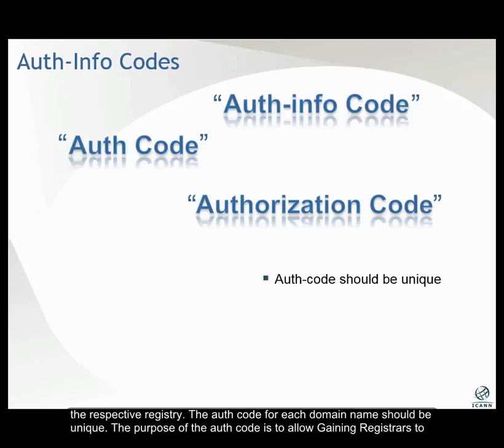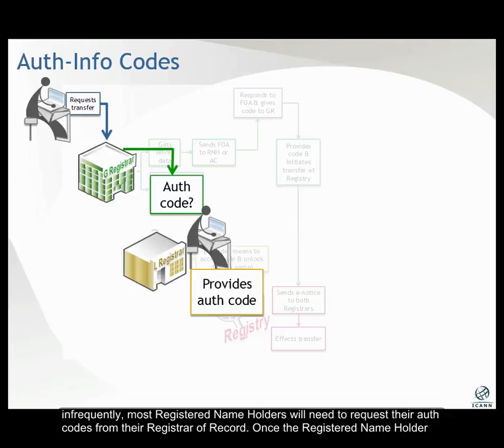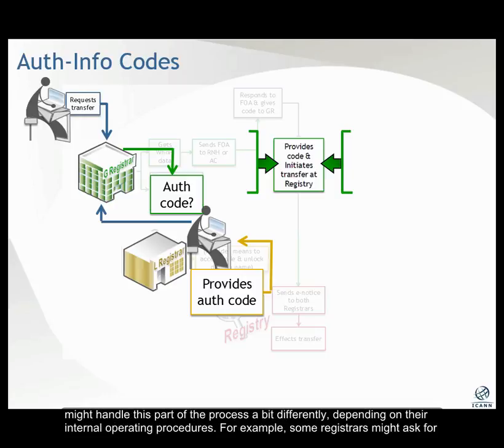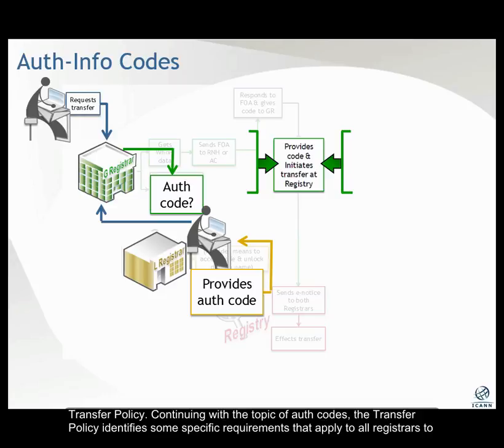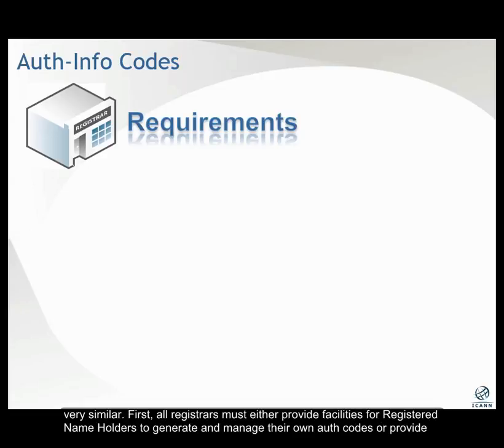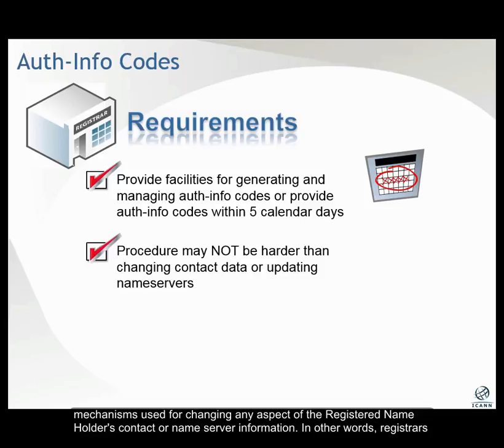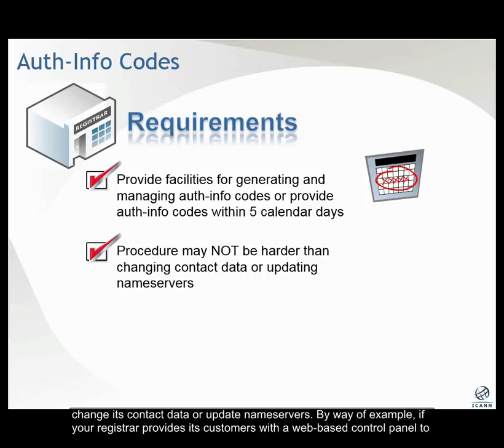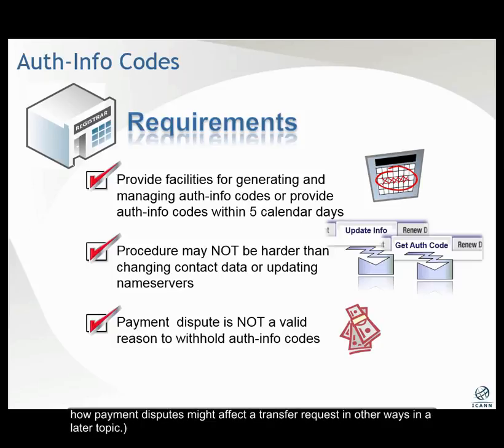Auth-Info Codes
This video provides information on auth-info codes.